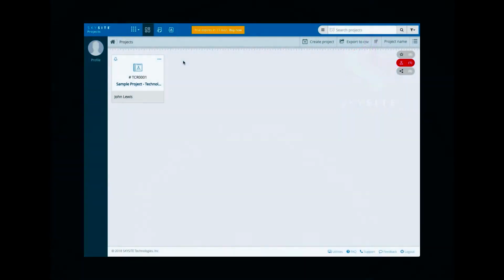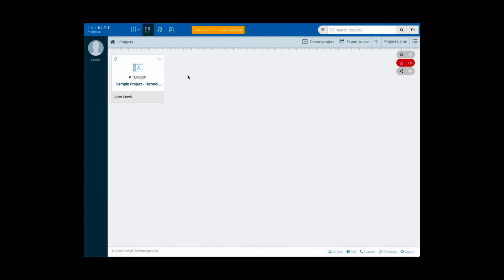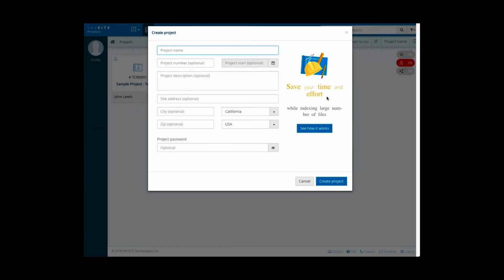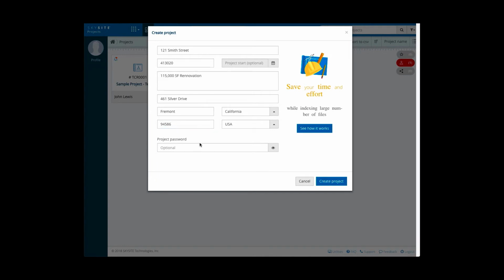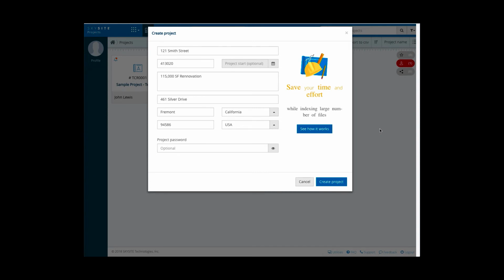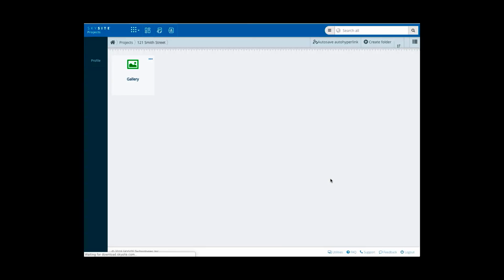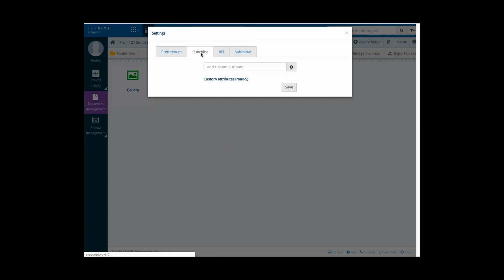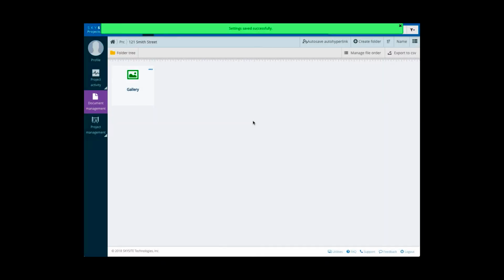SKYSITE Tutorial: Creating a Project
Learn to create and upload projects into the SKYSITE application to be able to access them on any device, anytime. This simple step-by-step tutorial gives you a glimpse into the works of our construction project management system. The whole process takes only a minute and saves hours in your project with organised documentation.

Start securing your project documents in the cloud for fingertip accessibility with SKYSITE.

Download the SKYSITE app on App store and Google Playstore.